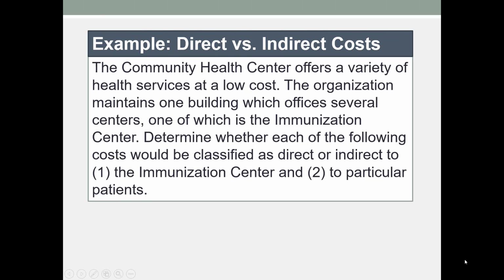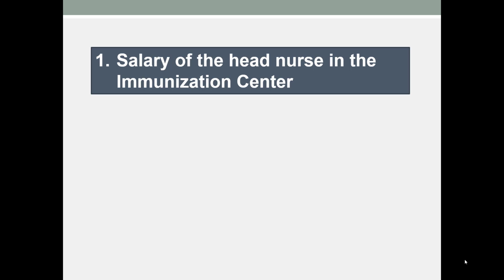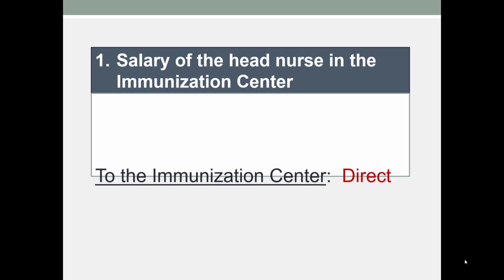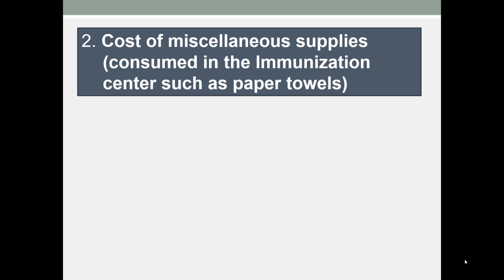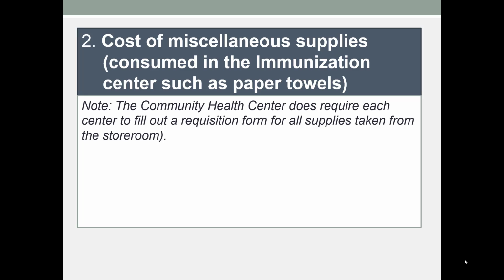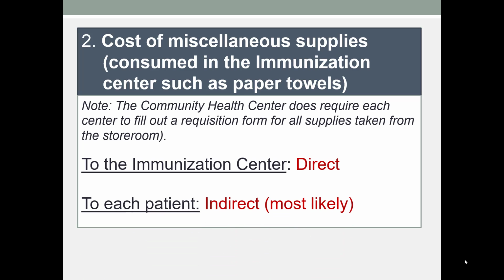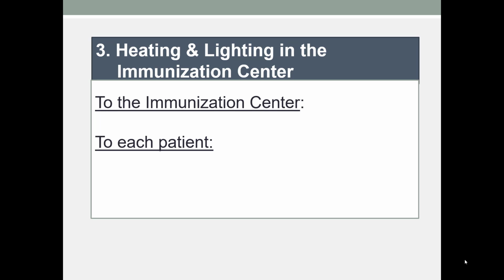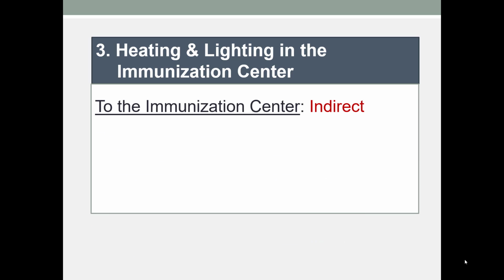CH 01 Direct vs Indirect Costs Example